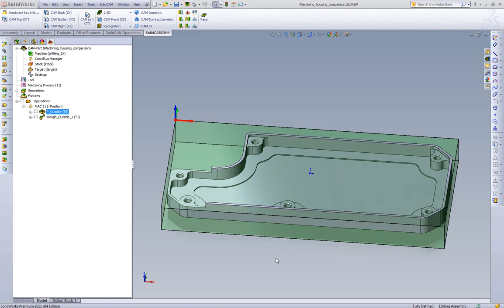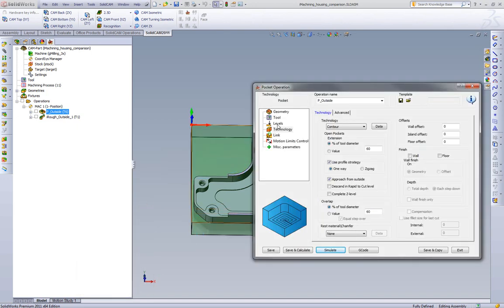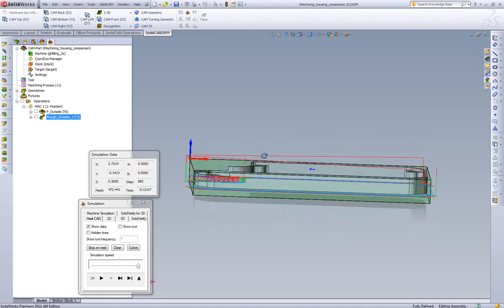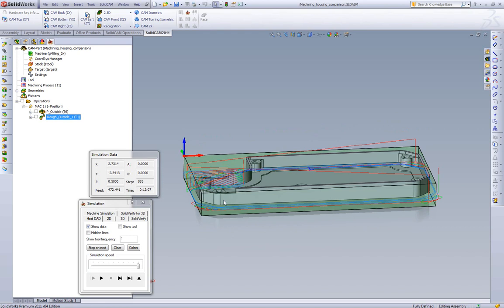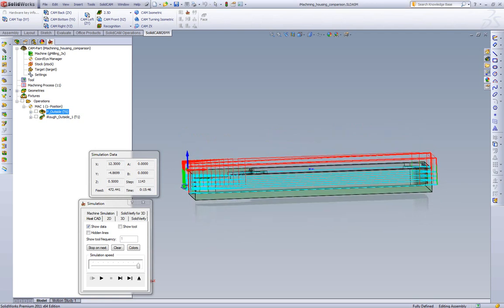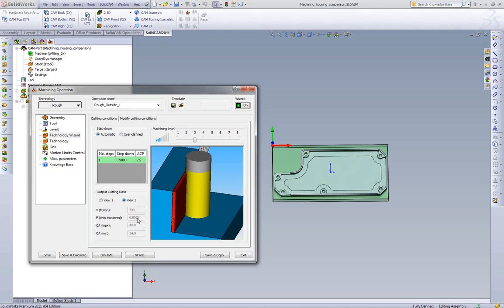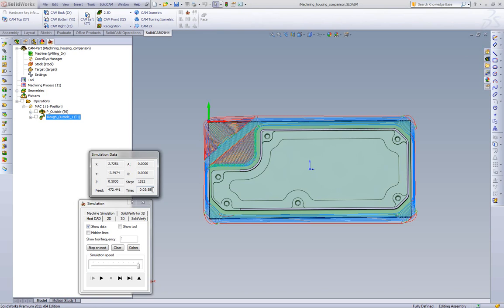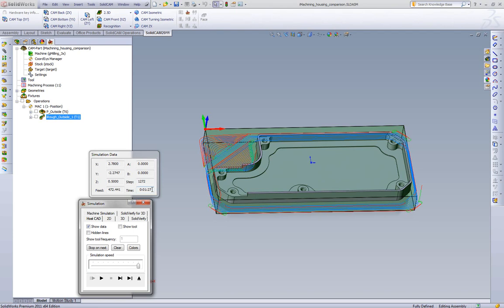iMachining Standard Tool Path Compare (Part 2 of 6 in Overview Series March 2011)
This video is part of a six video series that is intended to give an overview of iMachining.